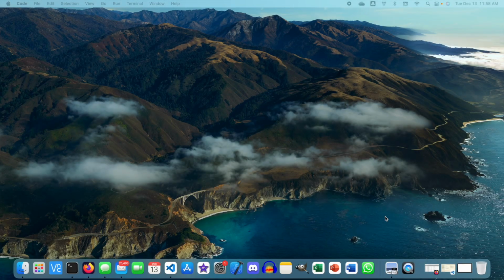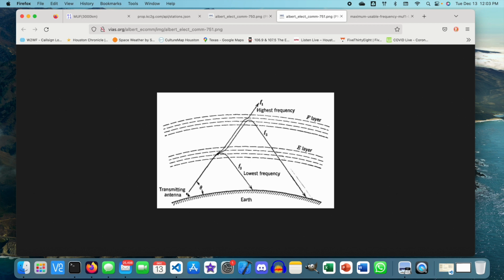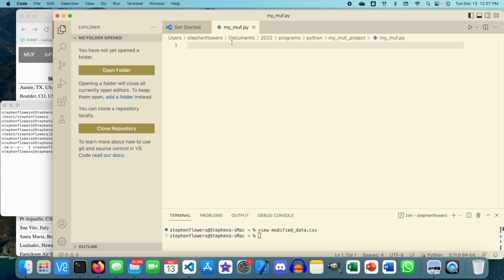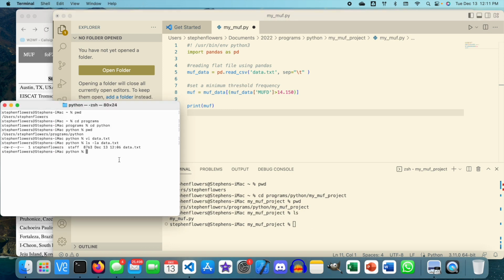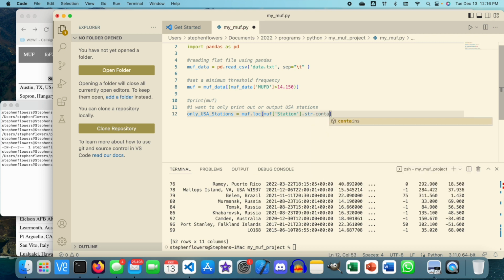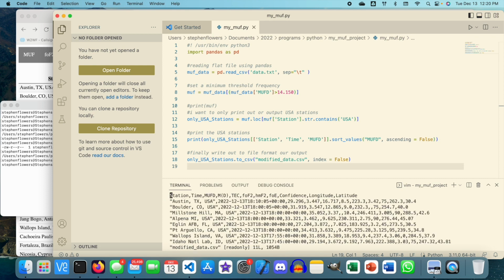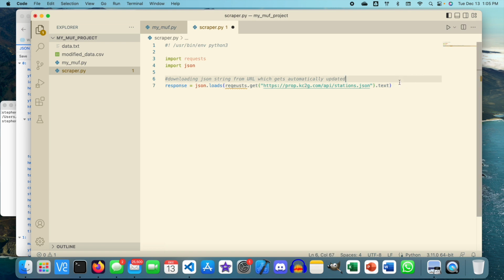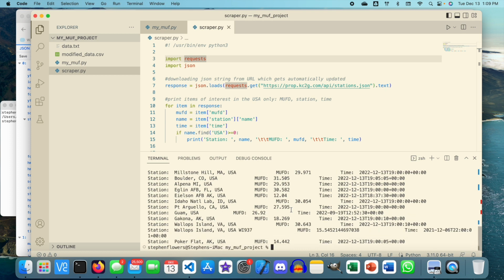Scraping MUFD data from the internet using Python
This video shows how to scrape Maximum Usable Frequency Data (MUFD) from the web URL and how to locally manipulate the data.  The first part shows how using the "pandas" python library you can take a manually copied file into a data frame, filter and trim it.

The second part of the video shows how to scrape data programmatically using JSON.  This part uses the requests and json libraries in Python.

0:00 - Intro
0:28 - Motivation
6:17 - Manual scraping
23:51 - Programmatic scraping